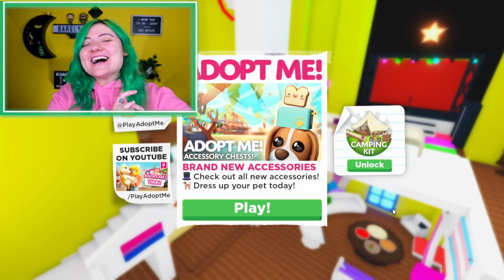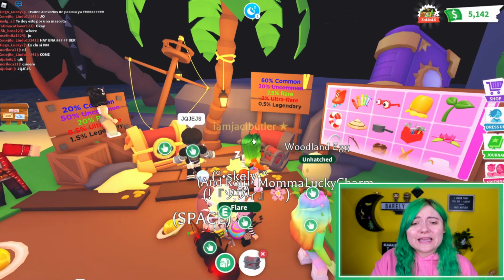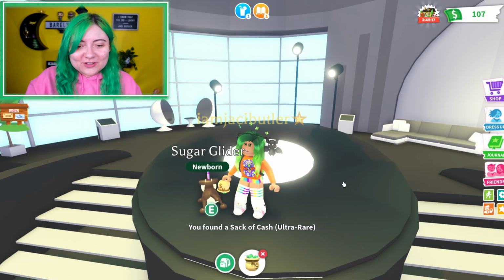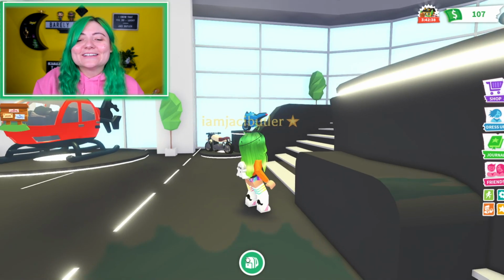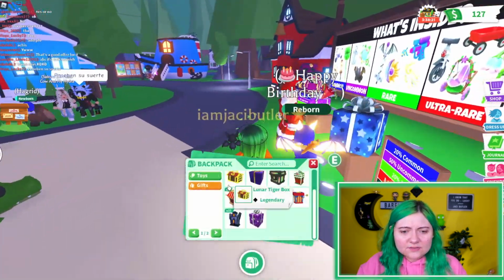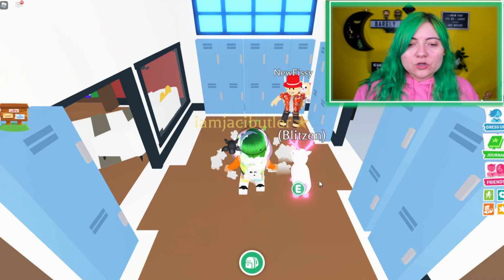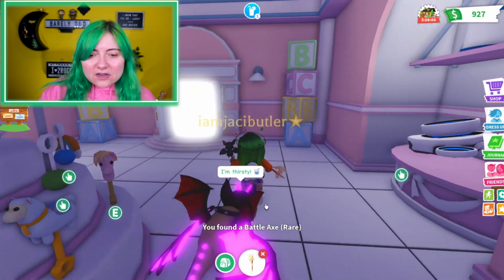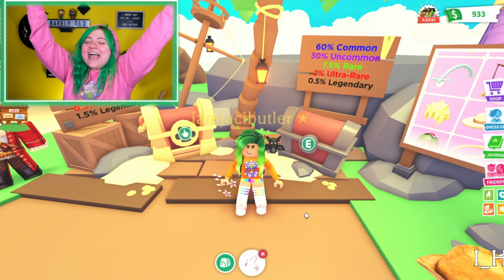OPENING 100 REGAL CHESTS TO GET EVERY NEW LEGENDARY ACCESSORY! (Adopt Me Accessory Chest Update)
today in ADOPT ME ROBLOX, i explored the NEW Accessory Chest Update! They've renamed and updated the HAT SHOP with a bunch of LEGENDARY items! I open 100+ chests to try and get EVERY Legendary item in the update! let me know what you want to see next! lava you xo

MUSIC STUFF:
My new song "i know that you do (lucky)" is HEREEEE!

FORTNITE STUFF:
▶Use code: JACI when buying in the ITEM SHOP
🍀 Let's be EPIC friends! Tag: jacibutler

hi hi!

🍀if you like what you see here, and wanna check out stuff i do when i'm not gaming.

▶ABOUT ME:
Jaci Butler is a singer, songwriter, creator, and all-around goof ball and nerd! When she's not on her main channel vlogging, singing, or doing challenges with friends, you can find her HERE on her second channel playing fun games including ADOPT ME ROBLOX, FORTNITE CREATIVE, and MORE!